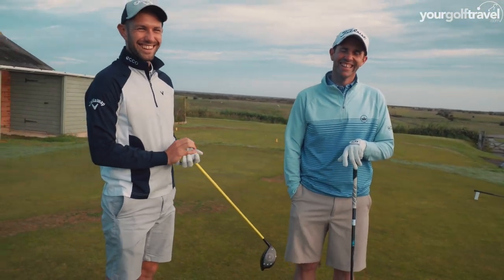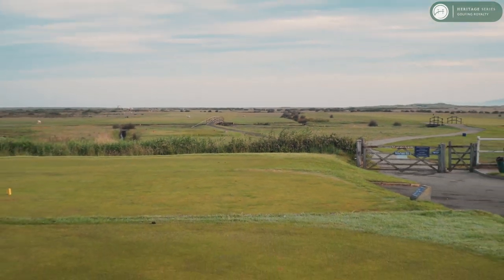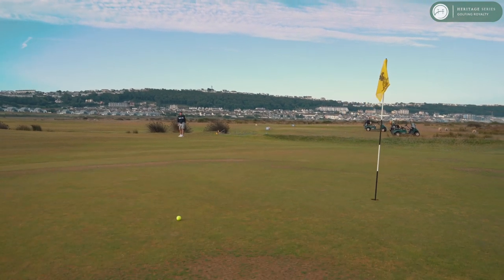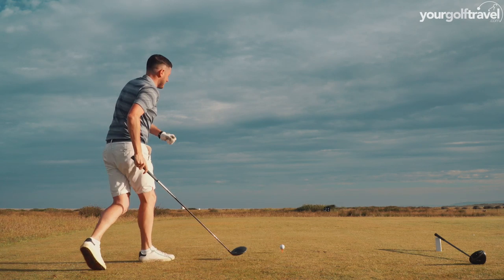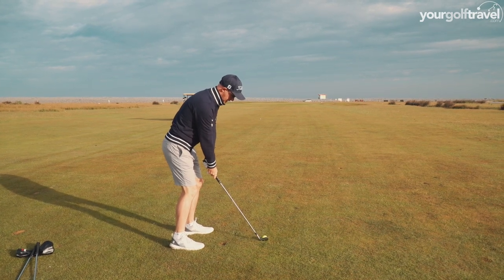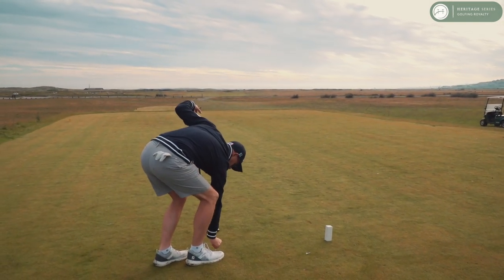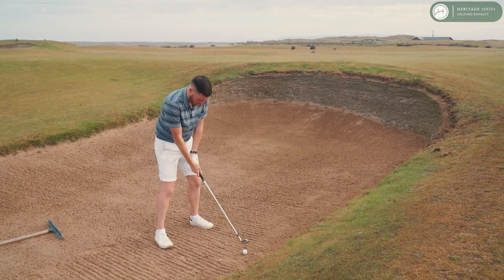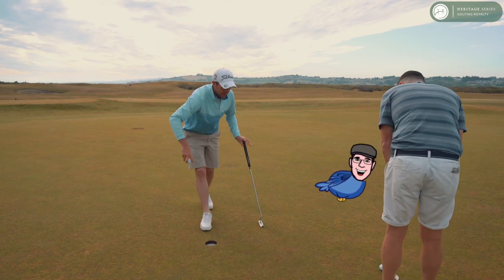ROYAL NORTH DEVON GC PART 1 - IT'S MAAAAATT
ROYAL NORTH DEVON GC

RND Golf Club with Mark Crossfield, Coach Lockey, Dan Hendriksen, PGA Professionals and Lester Barnes. This is round 1 of their Heritage Series where they will be playing RND and Burnham and Berrow GC. Play your best golf watching Mark Crossfield and his fun easy to watch golf videos.